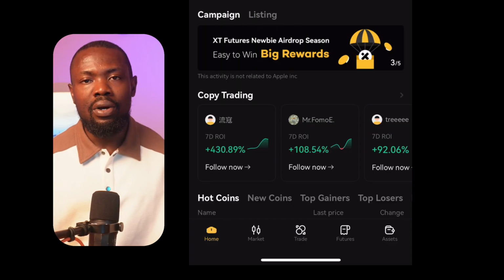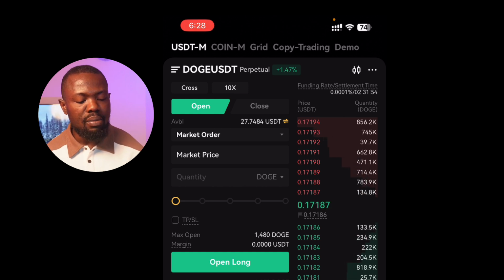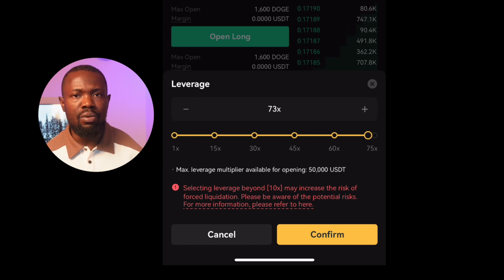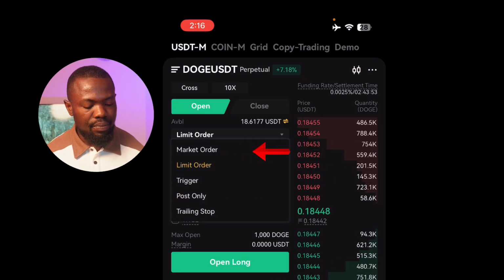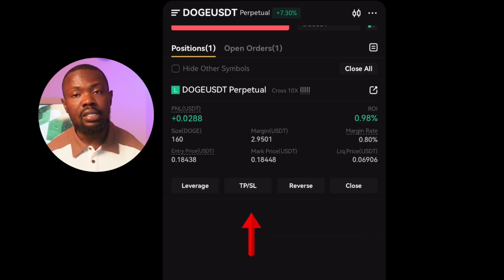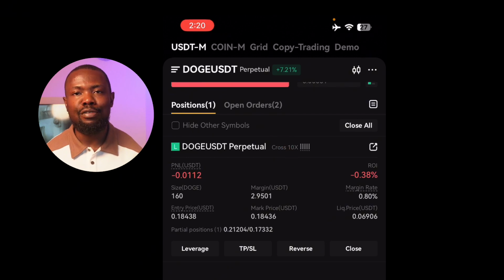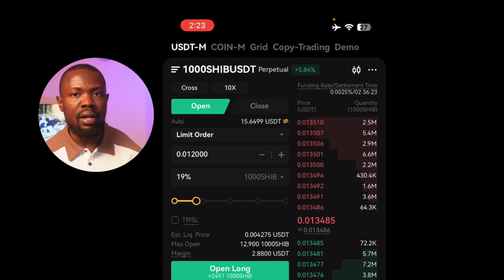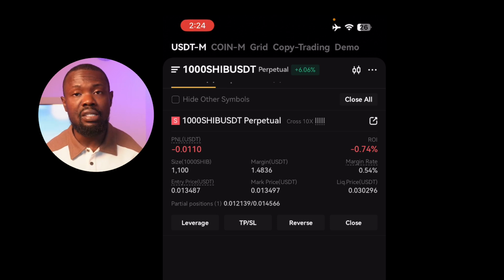Futures Trading on XT Made Easy – Watch This Before You Start!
🚀 *How to Trade Futures on XT Exchange | Beginner's Tutorial (2025)*

Are you ready to start trading crypto futures like a pro? In this step-by-step tutorial, I’ll show you *how to trade futures on XT Exchange*, including how to set leverage, go long or short, manage risk, and close positions. Whether you're a complete beginner or just new to XT, this guide is for you!

✅ What futures trading is and how it works
✅ How to access the XT Futures dashboard
✅ How to place long and short trades
✅ How to use leverage (and manage risk!)
✅ How to set stop-loss and take-profit
✅ How to close a trade securely

💡 XT Exchange is a fast-growing crypto platform that supports spot, futures, copy trading, and more. If you're looking to trade with low fees and high-speed execution, give XT a try!

🎁 *XT Exchange Bonus Offer – Up to 1010 USDT & 100% Cashback!*

🔥 *For New Users (Limited to First 100 Signups):*
✅ Register using the exclusive link and get *10 USDT Trial Fund*
✅ First come, first served – only for the first 100 users

💸 *For All Users – Up to 1010 USDT Trading Bonus with Cashback:*
Get up to *100% trading cashback* based on your *net deposit* and *futures trading volume.*

Here’s what you can earn:

* *50 USDT Bonus* → Deposit ≥ \$50 + Trade ≥ 500 USDT
* *100 USDT Bonus* → Deposit ≥ \$100 + Trade ≥ 1,000 USDT
* *240 USDT Bonus* → Deposit ≥ \$300 + Trade ≥ 3,000 USDT
* *400 USDT Bonus* → Deposit ≥ \$500 + Trade ≥ 5,000 USDT
* *500 USDT Bonus* → Deposit ≥ \$1,000 + Trade ≥ 10,000 USDT
* *1,000 USDT Bonus* → Deposit ≥ \$2,000 + Trade ≥ 10,000 USDT

⚠️ *Important Notes:*

* Trial funds are like real USDT and can be withdrawn after trading.
* Bonuses are credited within 7 working days after the event.
* No cheating or fake accounts – violators will be disqualified.
* XT reserves the right to modify or cancel the campaign at any time.